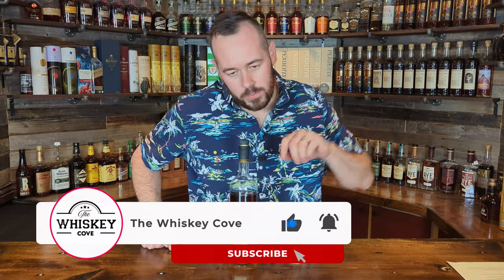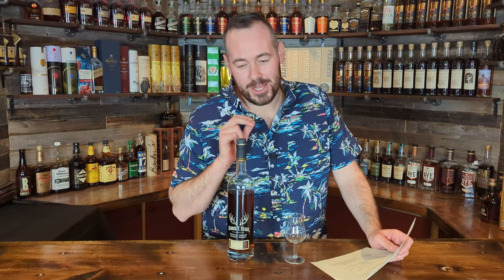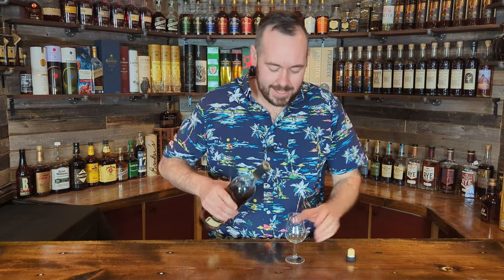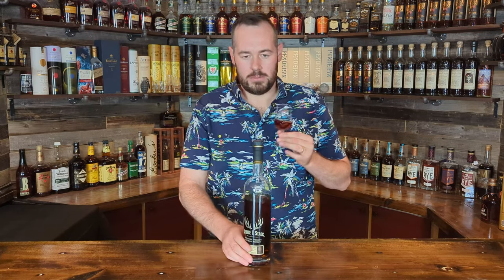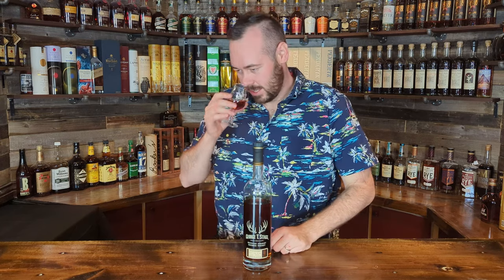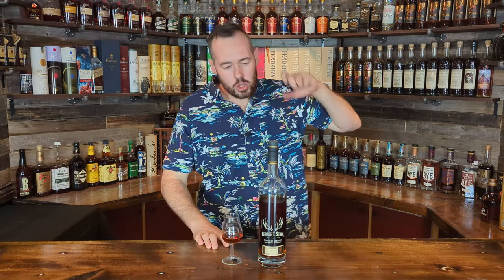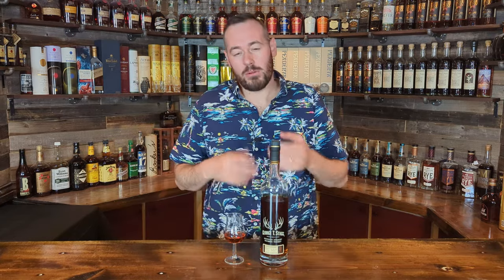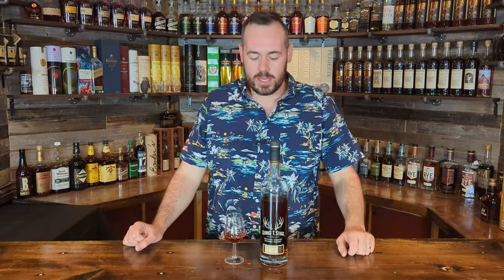Whiskey Review: George T. Stagg! E22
In this video, we review one of the hardest and best bourbons there is George T. Stagg!